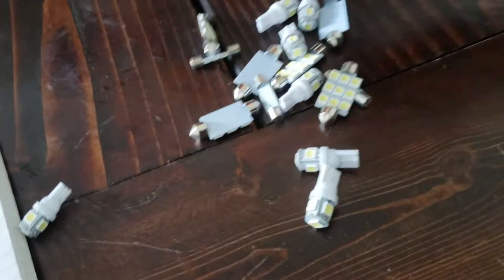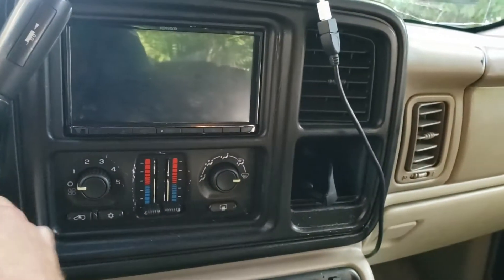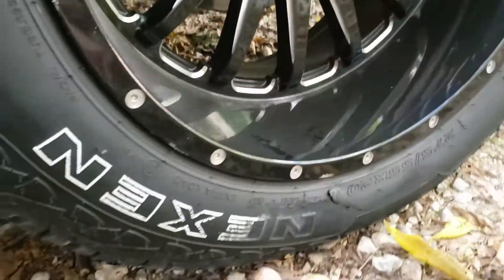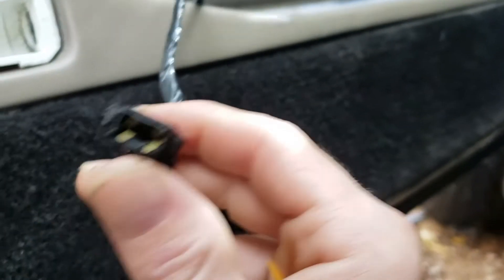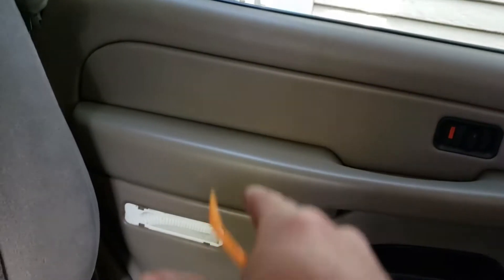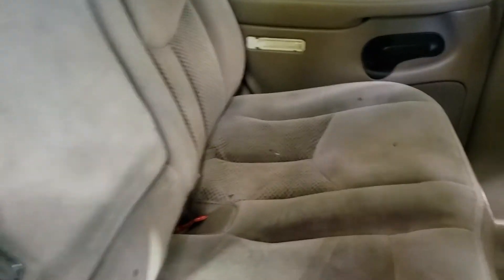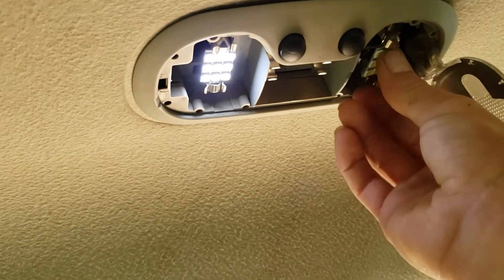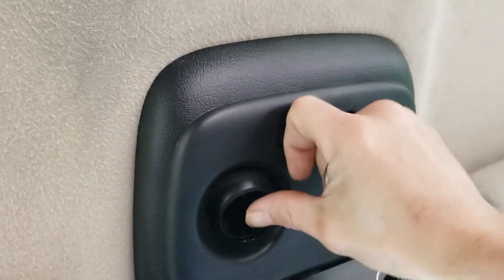Installing cheap amazon interior lights in My Tahoe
In today's video, we are installing these cheap amazon led interior lights in my 2004 chevy Tahoe plus death wish coffee intro!!